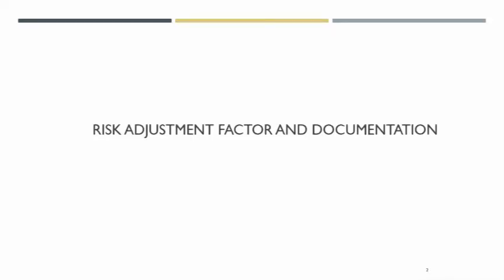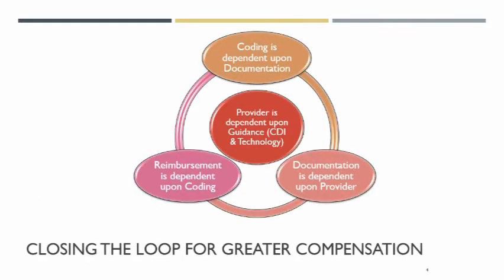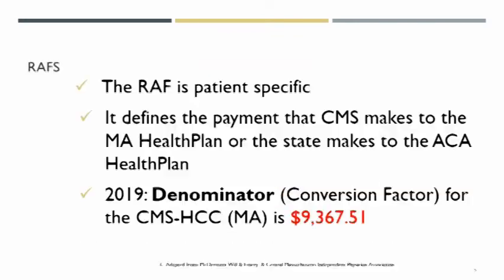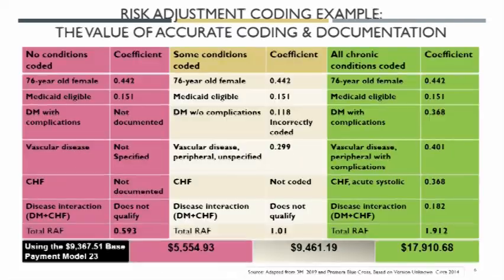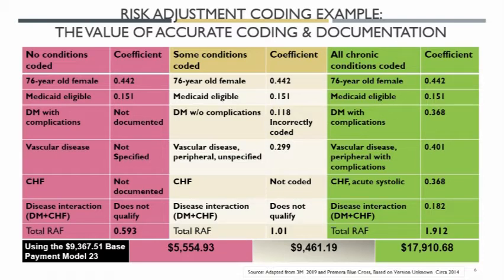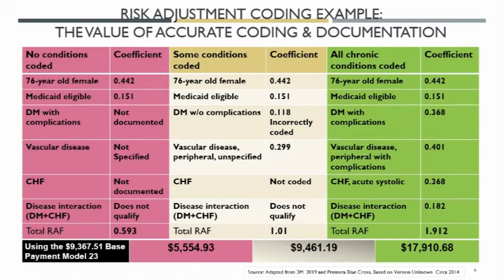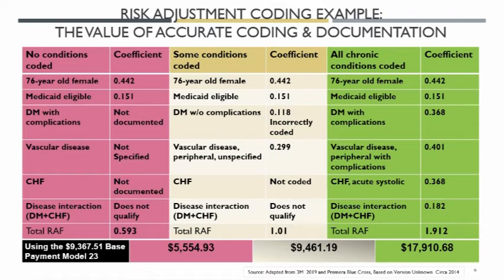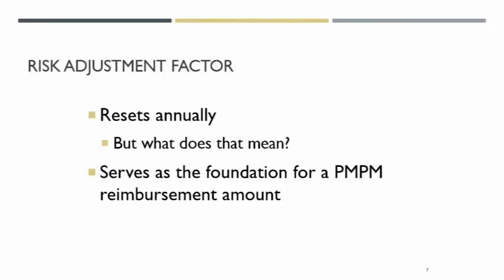Intro to HCC Coding: Risk Adjustment Factor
Learn more from Rose! Go beyond just the diagnoses — really understand the methodology behind HCCs with the course “Fundamentals of HCC Coding.”